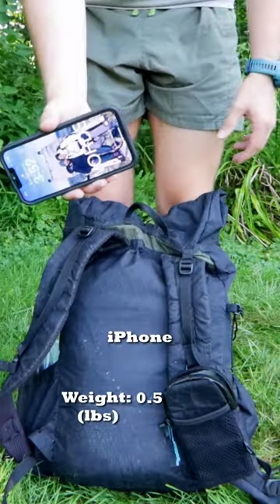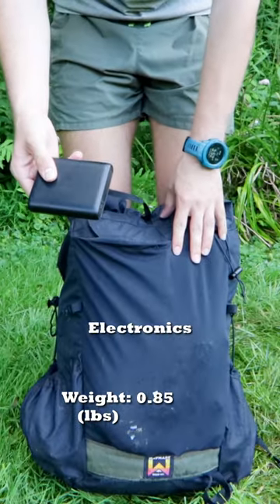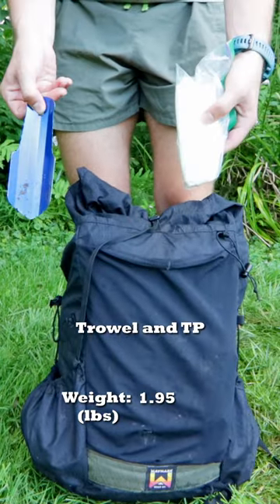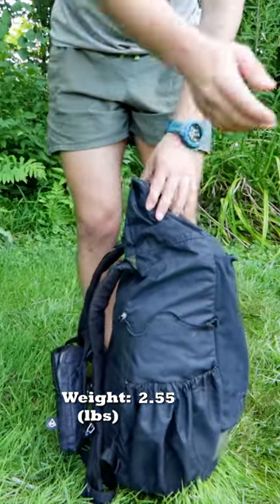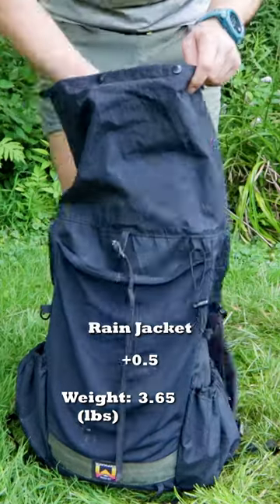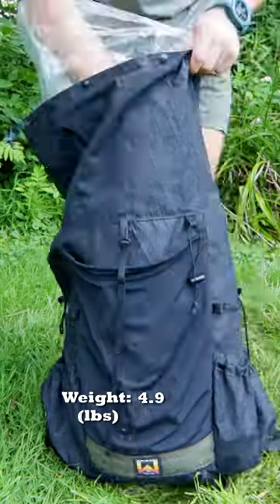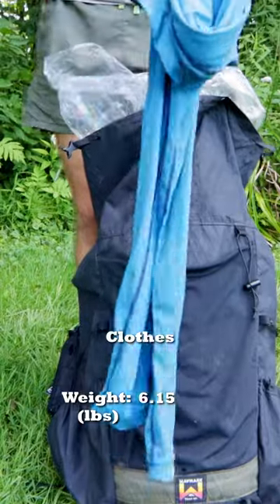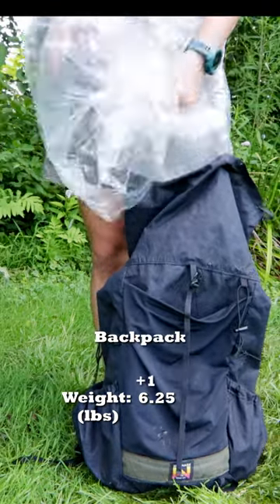Everything I Carried for 1000 Miles on the Appalachian Trail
Every wonder what gear someone brings to spend months in the woods?

Here is my blog post going into detail on all the gear in this video